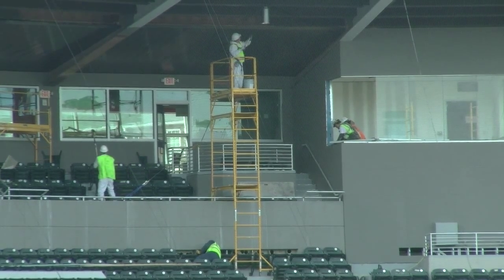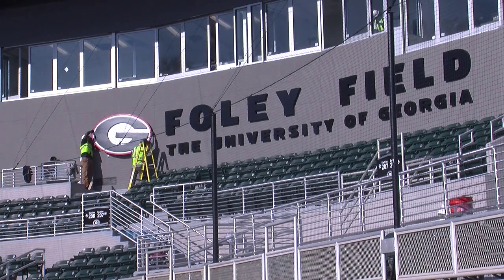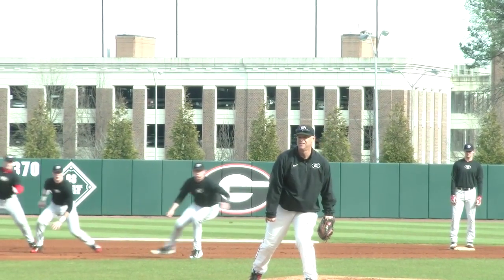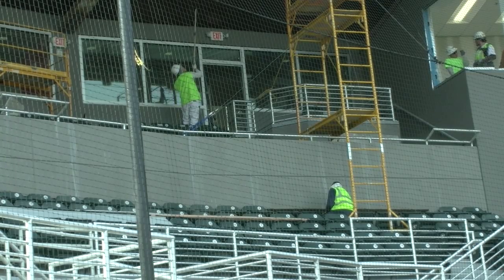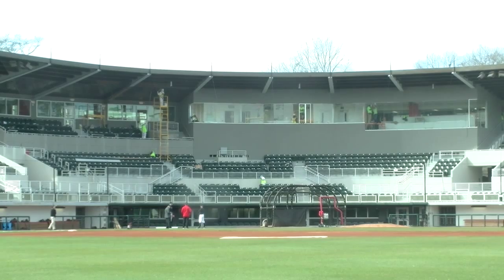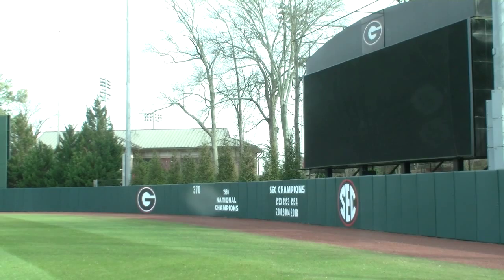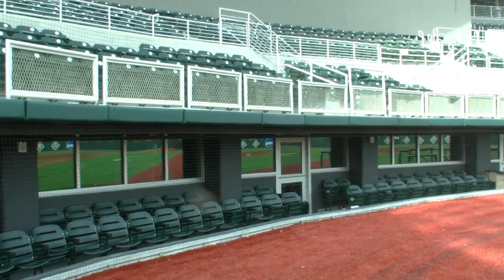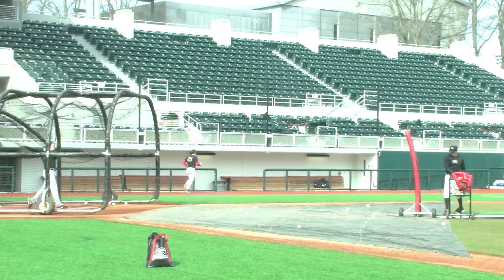Foley Field renovation update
Opening weekend is this Friday for UGA baseball against Eastern Illinois. Foley field looks different this year due to new renovations.

A stadium features a new locker room, new club level seating, a new press box and a padded wall in the outfield. The new renovation project was a $12 million project.

Alyssa Purser is down at Foley Field and will take you through the new renovations at 5pm.